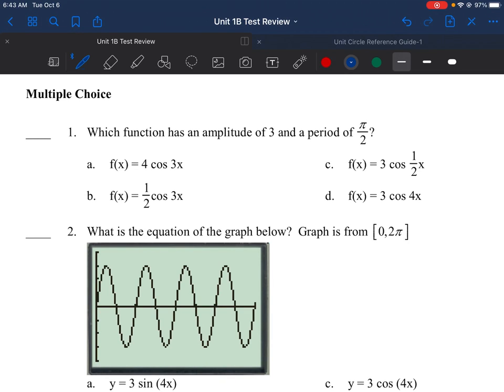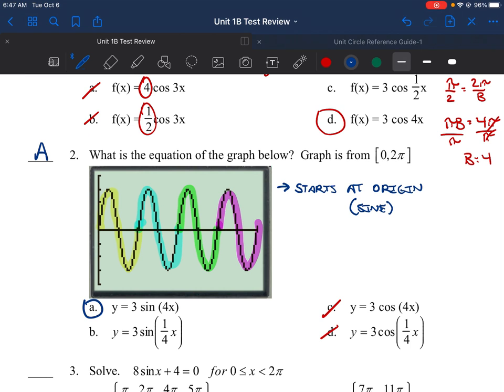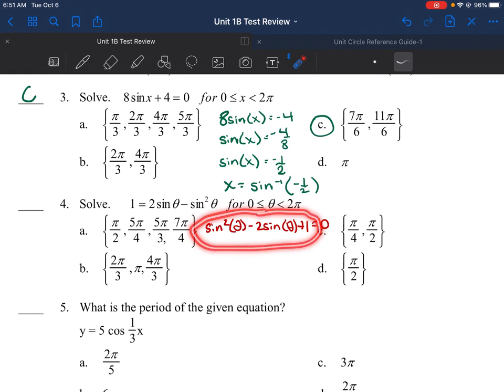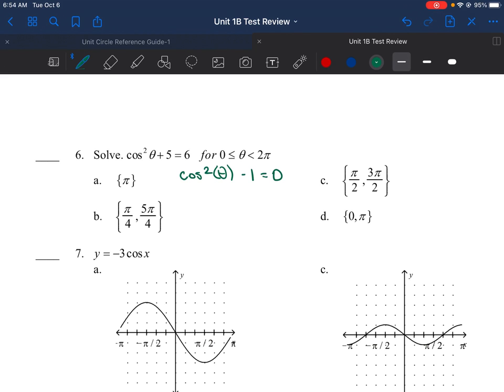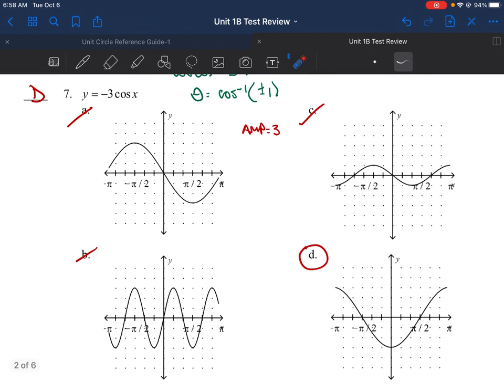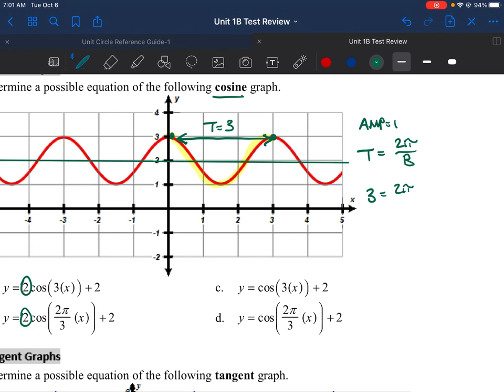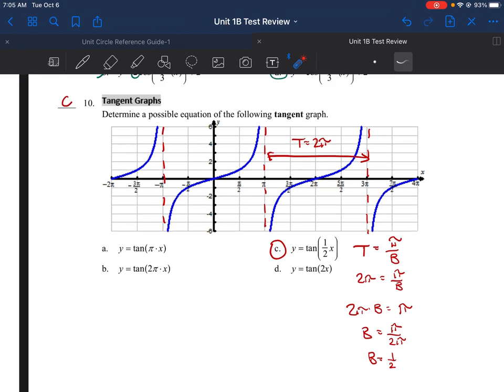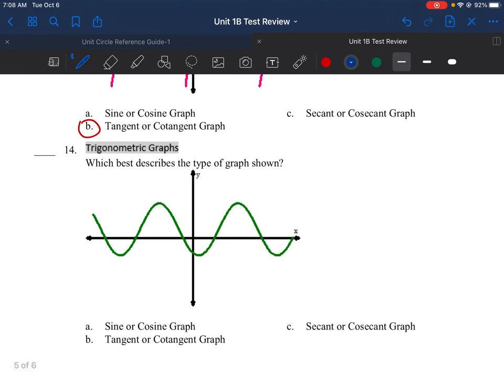Pre-Calculus - Unit 1B Test Review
In this video we look at a collection of problems to help prepare us for the Unit 1B Test.